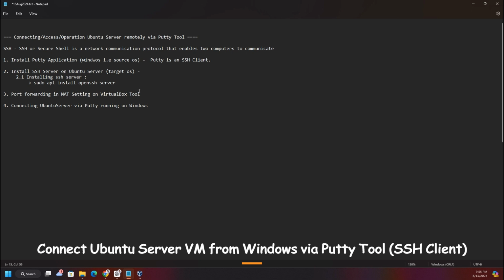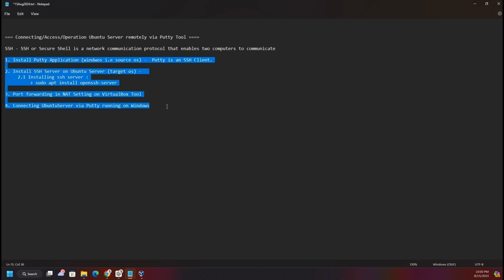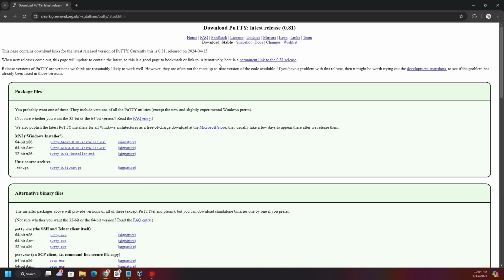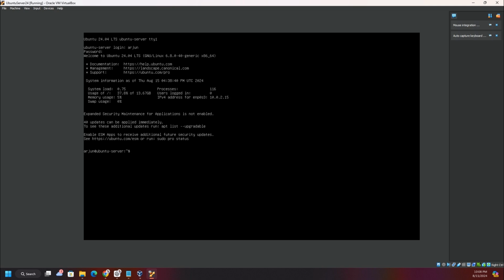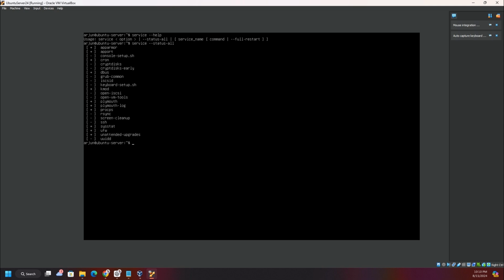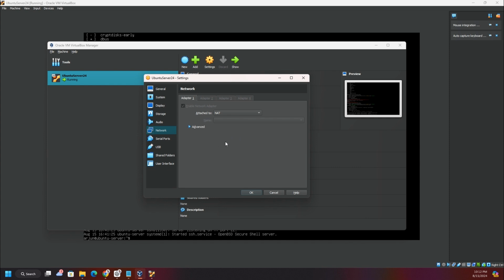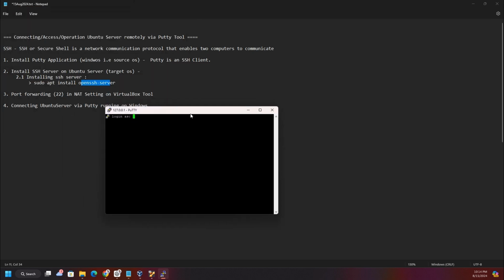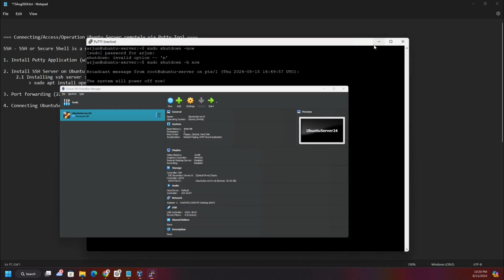Connect Linux Server (Ubuntu) from Windows OS via Putty Tool by SSH Protocol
This video describes about connecting or operating Ubuntu Server i.e. Linux VM remotely via Putty Application installed on Windows Machine.